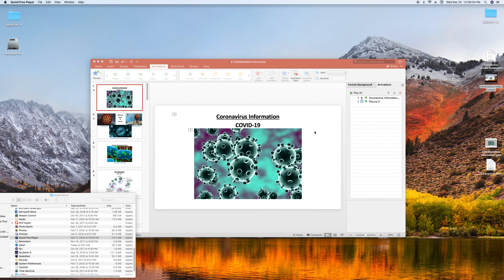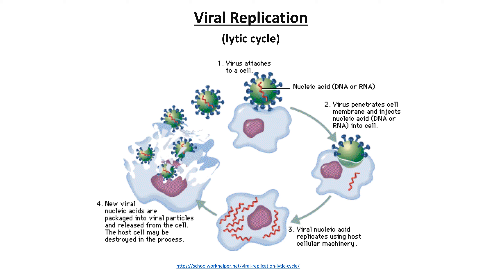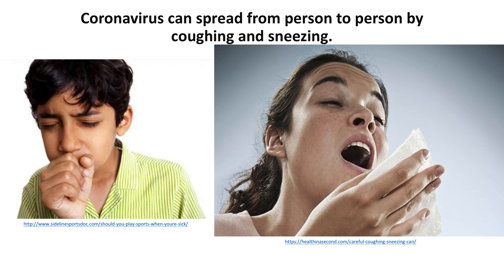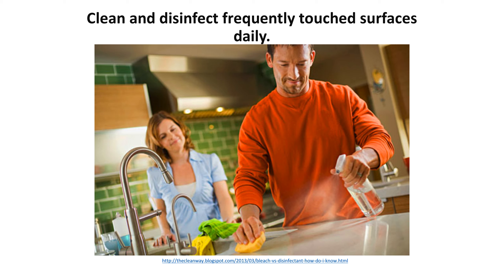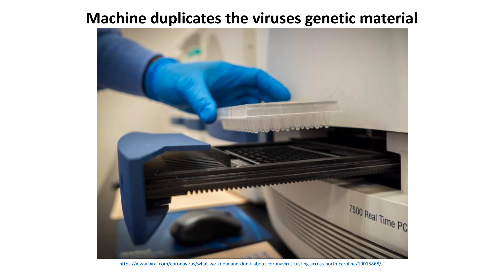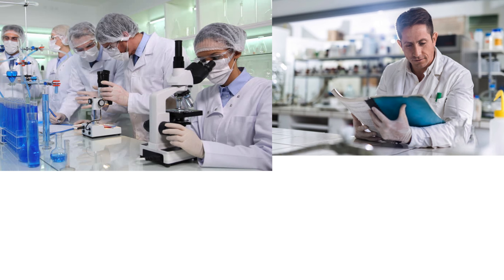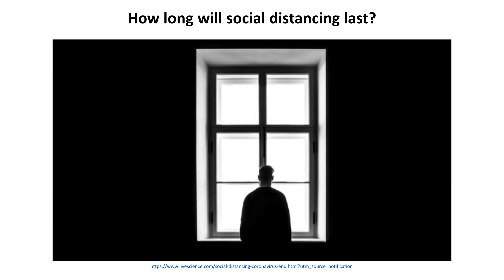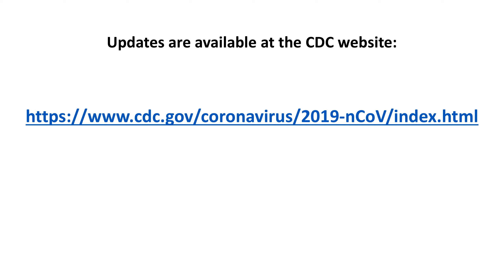Coronavirus Lesson Video 1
Made by Mike Skutches for his Soulsbyville students. Shared by Lynn Skutches for Sonora High students.